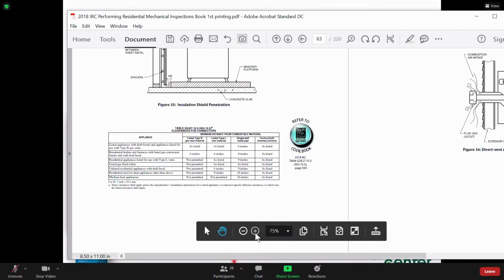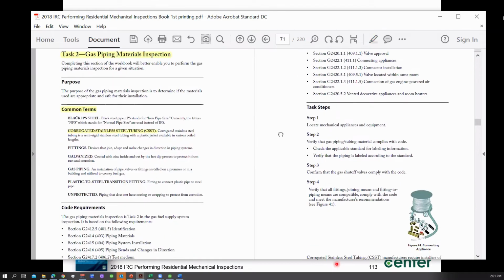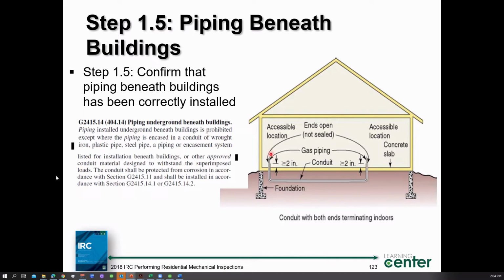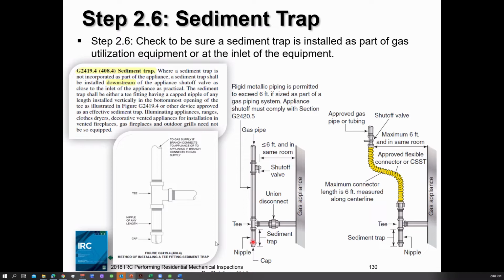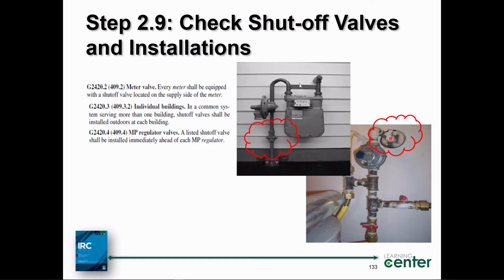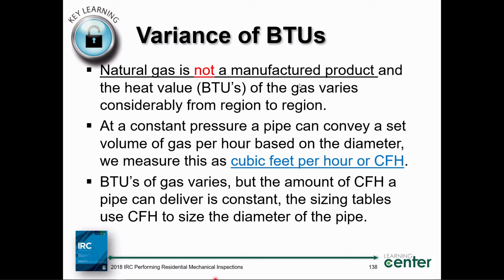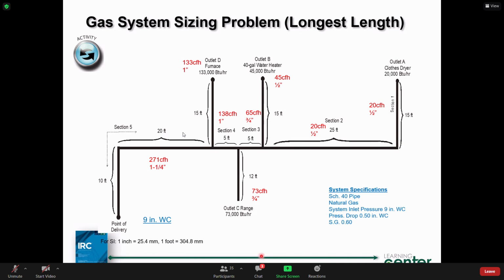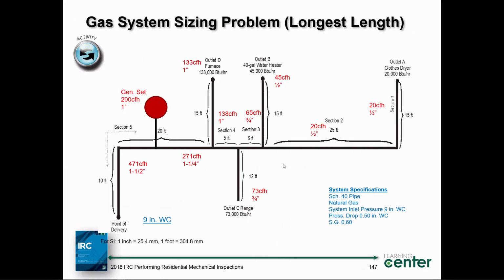Mechanical Inspections Part 3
2018 IRC Mechanical and Plumbing